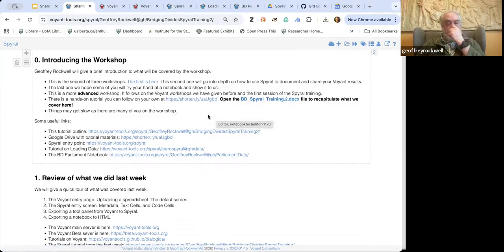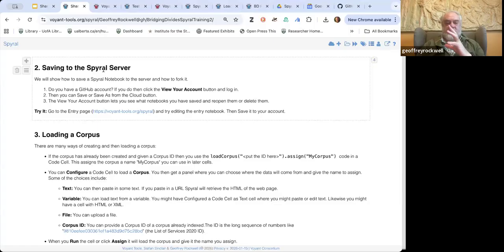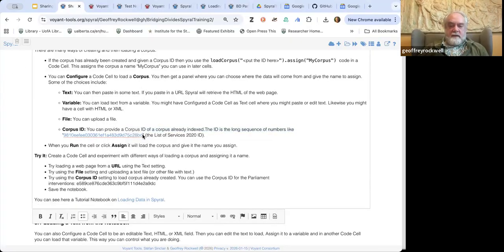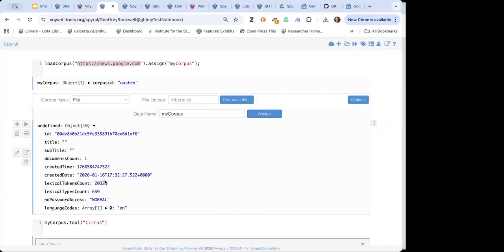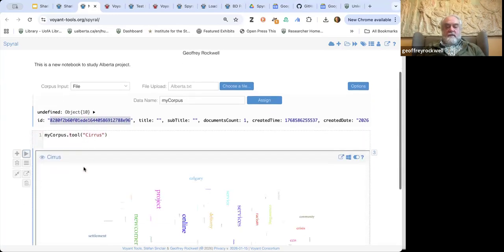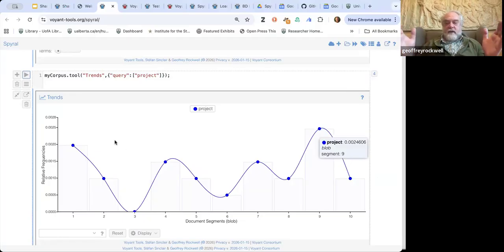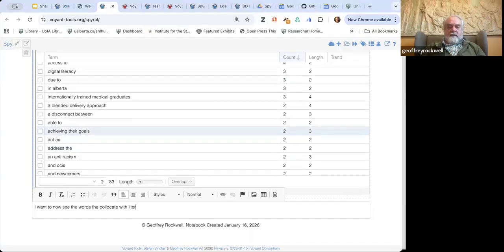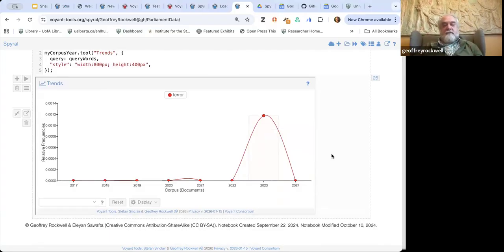Sharing What You Did: Documenting Text Analysis Research with Voyant and Spyral - Session 2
Voyant (voyant-tools.org) is a text analysis and visualization environment that is free and easy to use. It works in the browser, so there is nothing to install and has a collection of tools from text mining to visualization tools with which to study a text or collection of texts. Spyral is a notebook programming environment that extends Voyant so you can document your research and share it so others can rerun or adapt your queries.

In Workshop 2 of 3, we will:

Show how you can add and edit text and code cells to create a notebook that documents a project. Show how to manage Spyral notebooks, creating new ones and deleting old ones. Show how to call any Voyant tool and control its parameters.

The training is led by Geoffrey Rockwell, Professor of Philosophy and Digital Humanities at the University of Alberta, Amii (Alberta Machine Intelligence Institute) Fellow, Canada CIFAR AI Chair and Bridging Divides researcher.